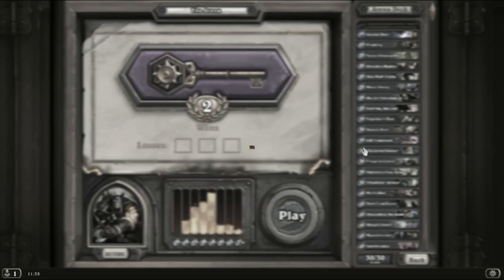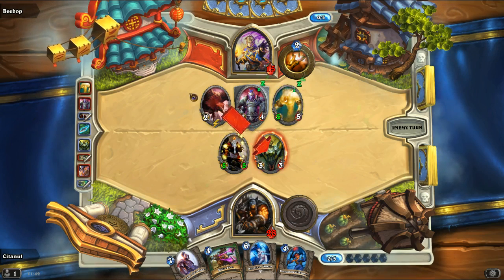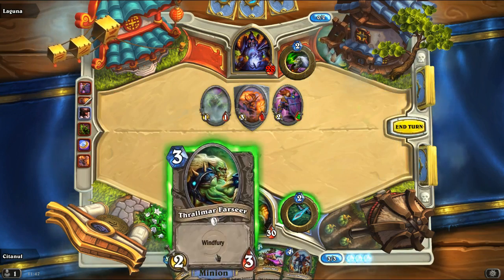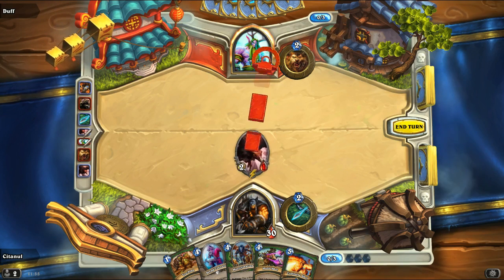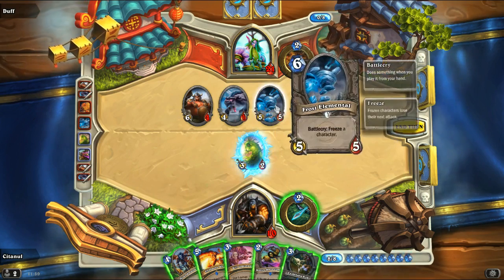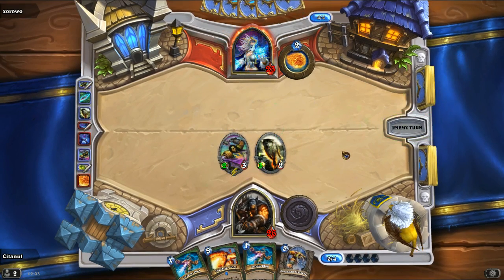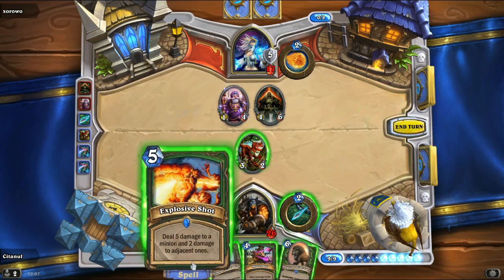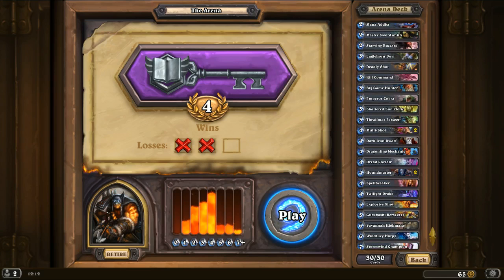Hearthstone: Arena 6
We continue with out drafted Hunter deck. Going fine but expected more.

Recorded with Xsplit on Hearthstone.